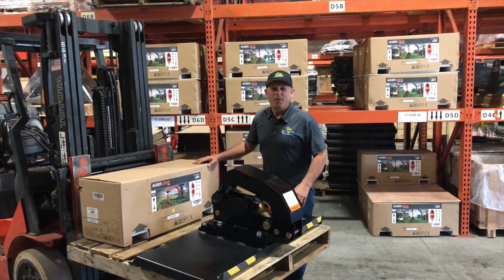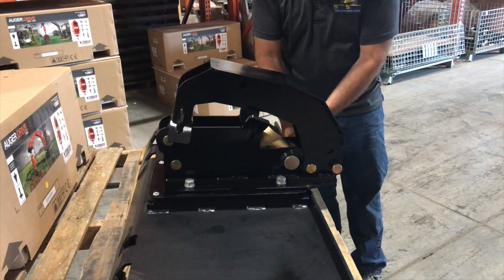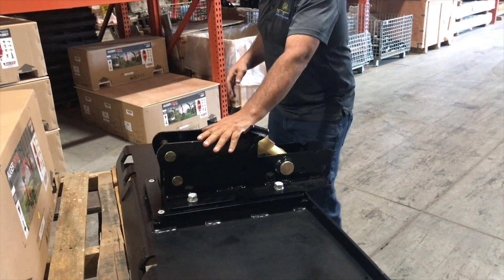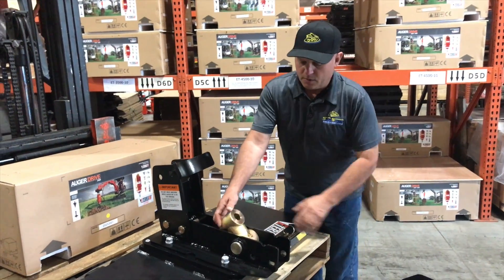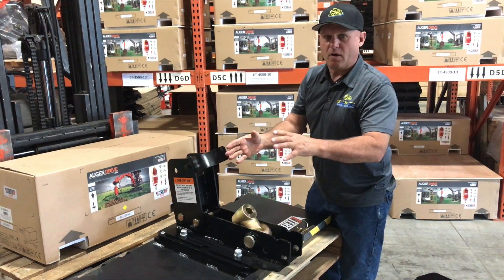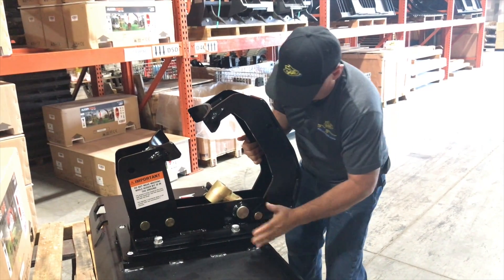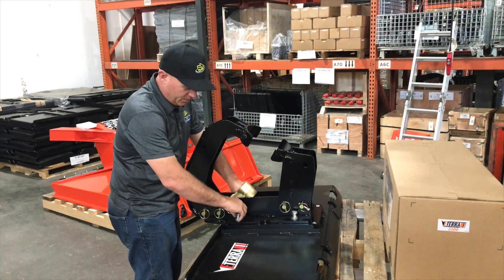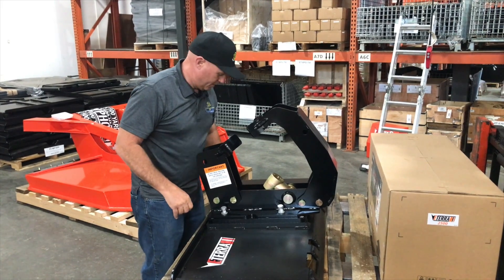How To Operate the Eterra Skid Steer Auger Flip Hitch Mounting Frame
An extremely creative and useful innovation from Eterra, the Flip Hitch Mounting Frame allows users to rotate their auger drive, drill horizontally, and even attach a cement mixer bowl as part of the Eterra Cement Mixing System. This video shows customers has to unpack and operate the Flip Hitch, going into some technical detail on how to get the most out of this exclusive Eterra invention.

View the entire Skid Steer Solutions catalog of Auger Drives, parts and accessories: